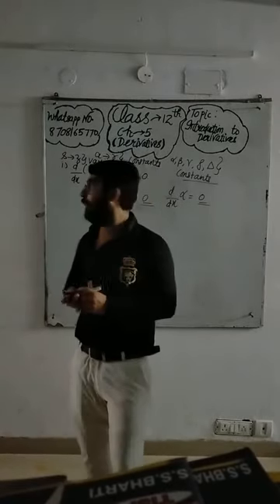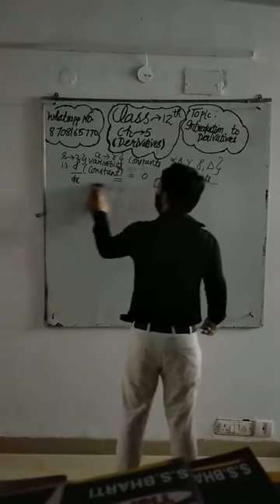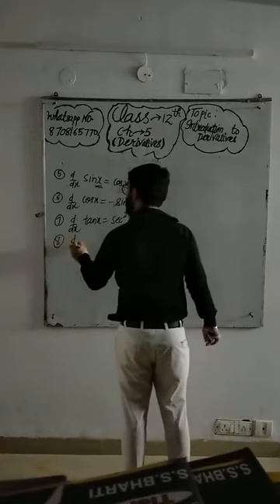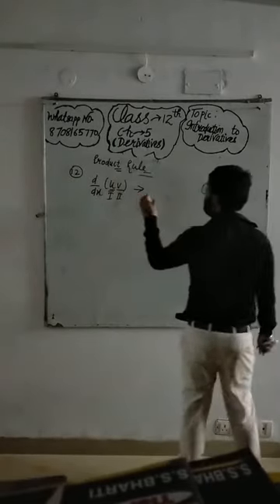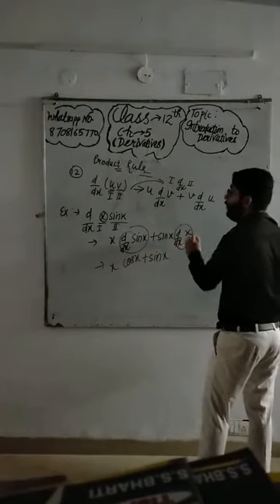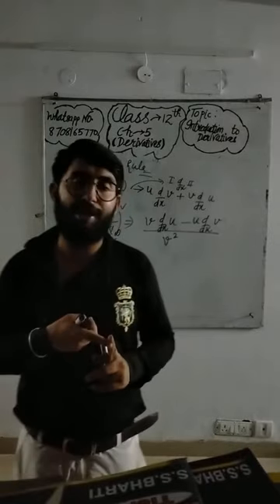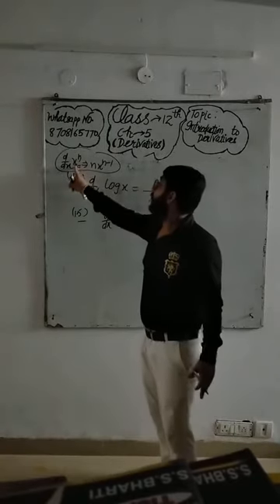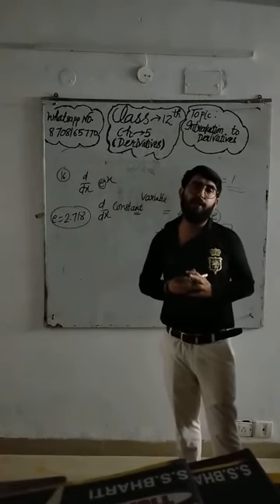Chapter~5 (derivatives ),basic formulae of the chapter for class 12th in maths ..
Here u are learning basic formulae of the chapter 5 (derivatives )  for class 12th in maths

For any doubt u may also contact via whatsapp

May 13,2020